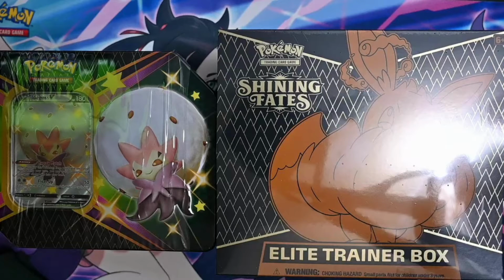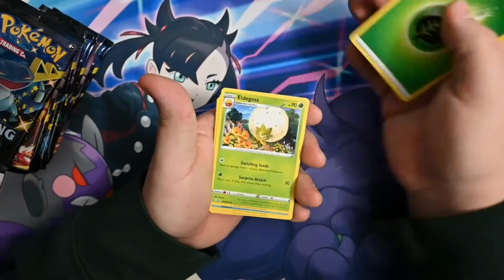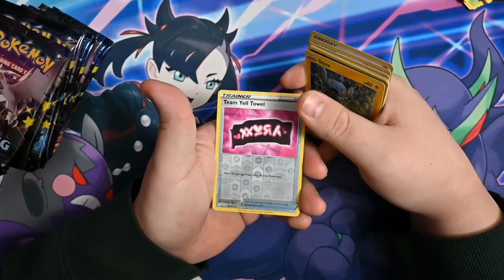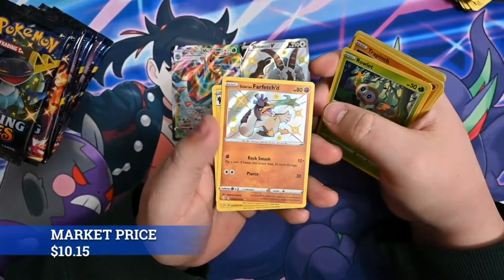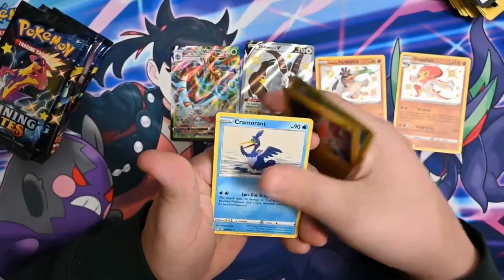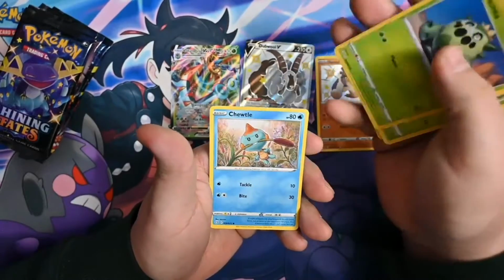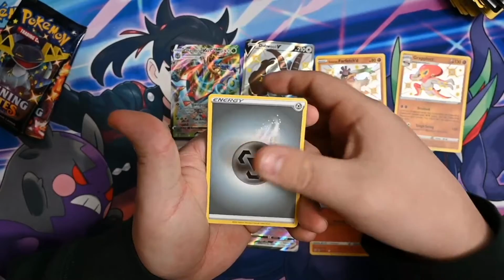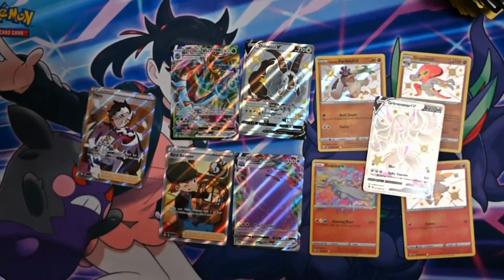Another one!! Shining Fates ETB and tin opening. Marshalls turn to open some of the new set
Today we are opening another ETB and tin from the shining fates set, looking for shinys and trainers of course.

prices are from TCGplayer.com and subject to change